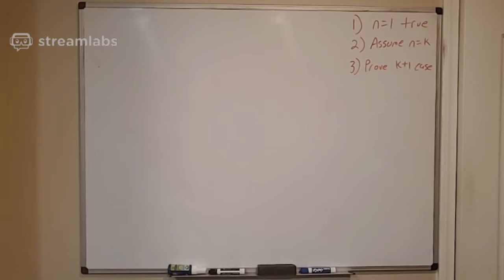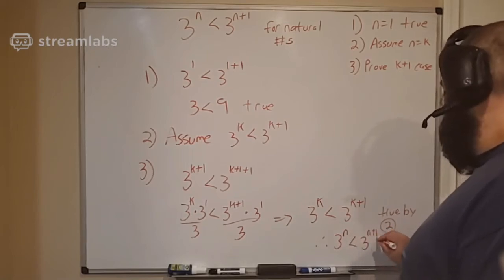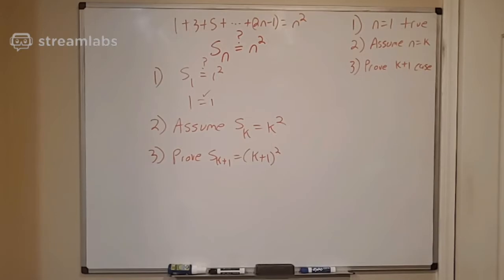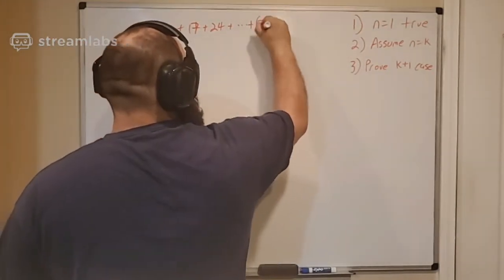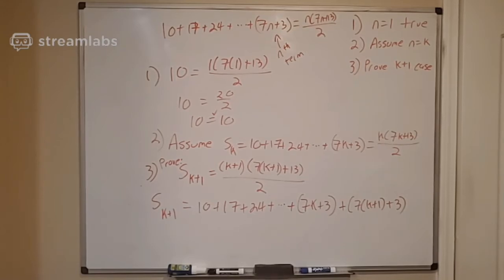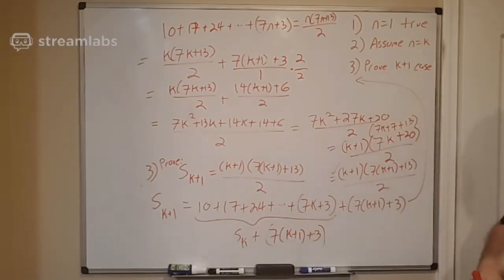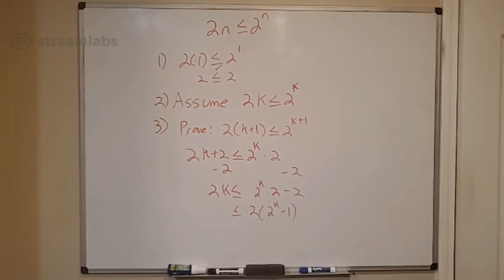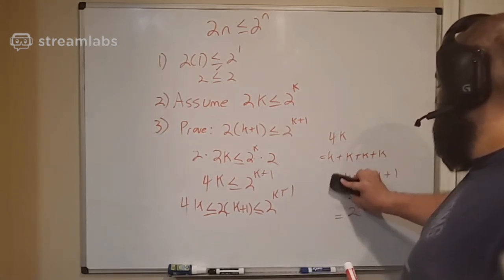PreCalc Section 22 Day 2